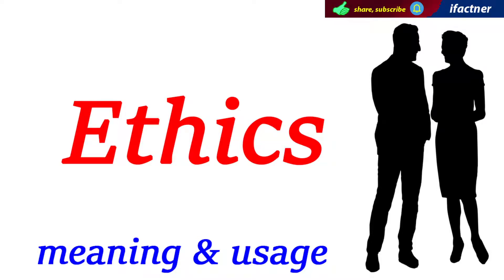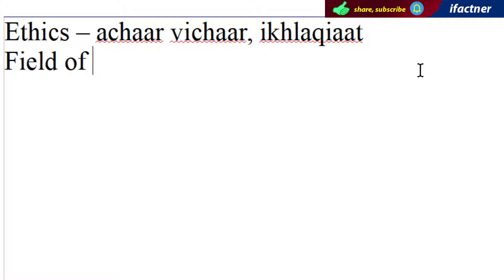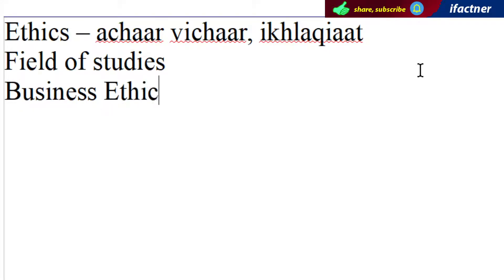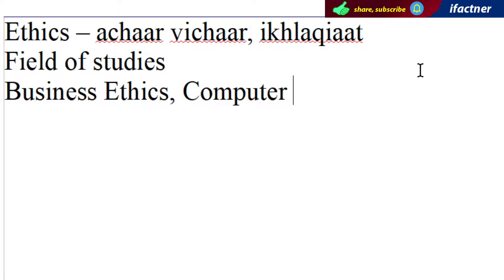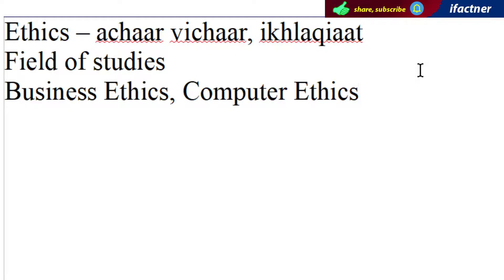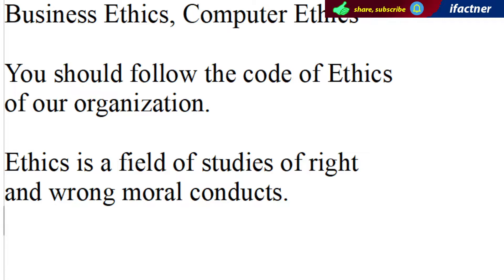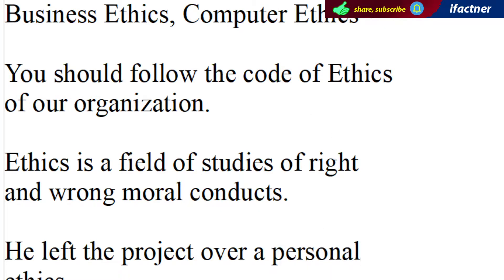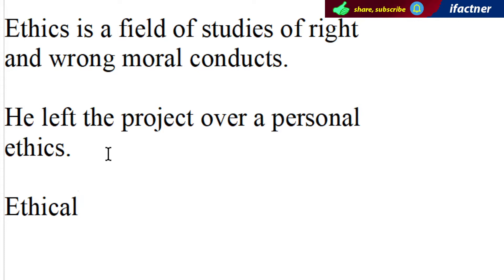Ethics meaning in Hindi | What is Ethics example sentences | Business Ethics | Professional Ethics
We learn Ethics meaning in Hindi. Learn what is Ethics in Hindi and Urdu. We discuss Ethics in a simple term and Ethics as a field of studies. We also differentiate between business ethics, professional ethics and computer ethics. We see what do we mean by code of ethics. We make different sentences in English using the term ethics and translate those sentences.